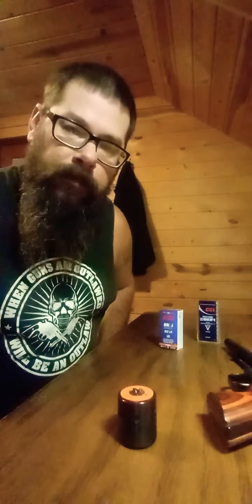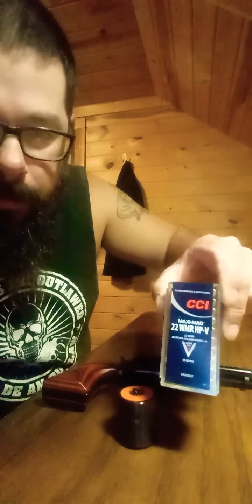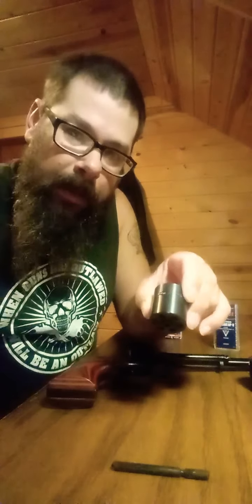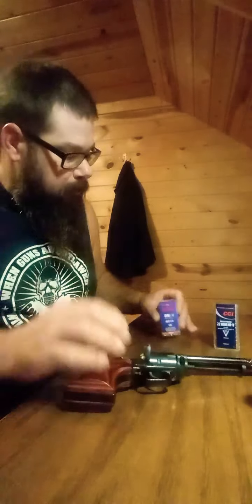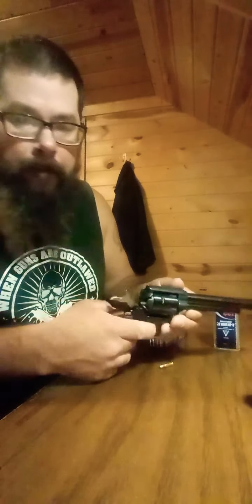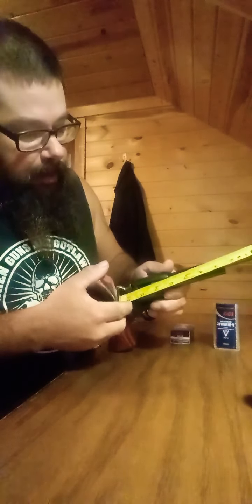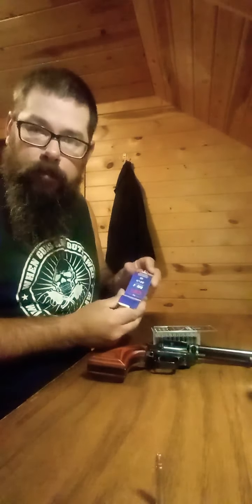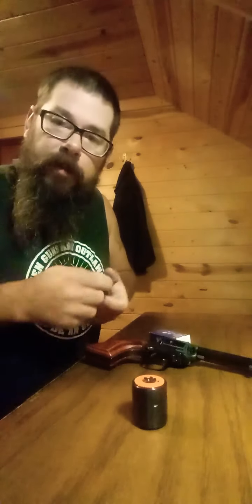Heritage arms 22LR review